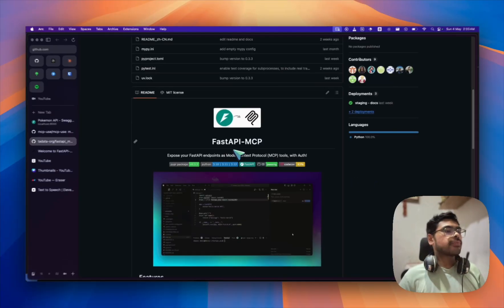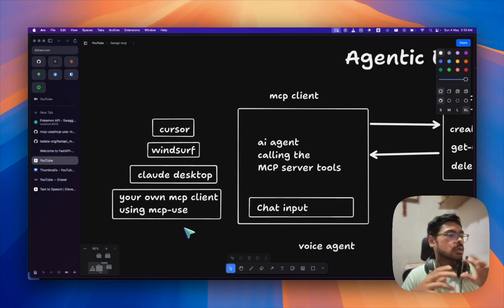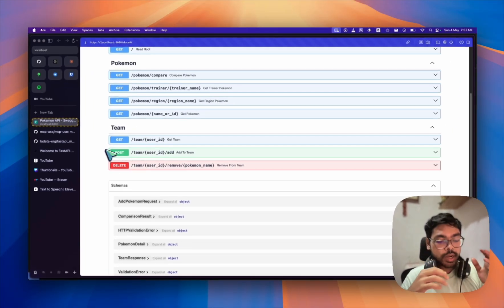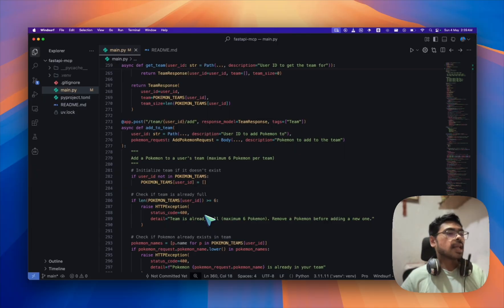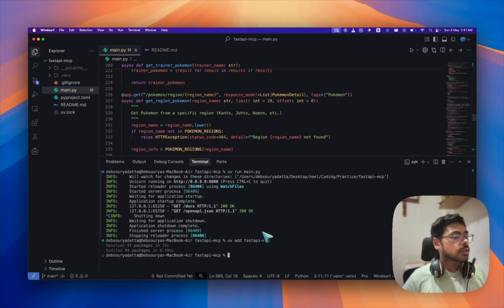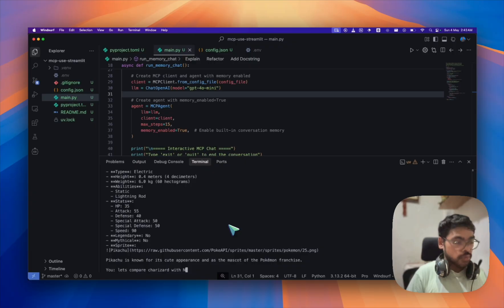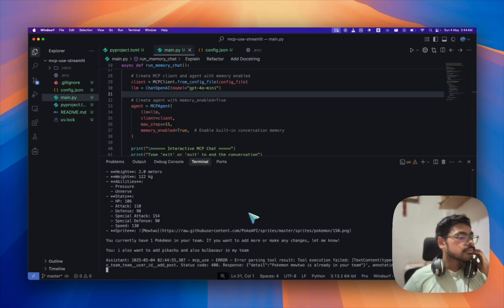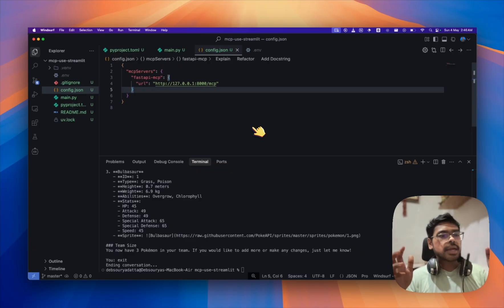FastAPI-MCP: Turn your Api Endpoints into MCP Server with just 4 lines of code 🔥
Transform your FastAPI backend into an AI-powered interface in minutes! This tutorial shows how to convert standard FastAPI endpoints into MCP tools that any AI agent can use - with just 3-4 lines of code. Watch as I demonstrate how easily a Pokémon API becomes accessible through conversational AI, allowing agents to query Pokémon stats, make comparisons, and manage teams through natural language. Perfect for developers looking to make their APIs AI-ready in the new agentic era!